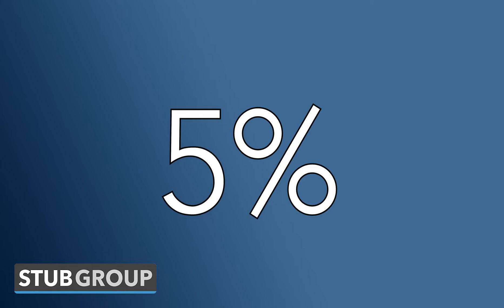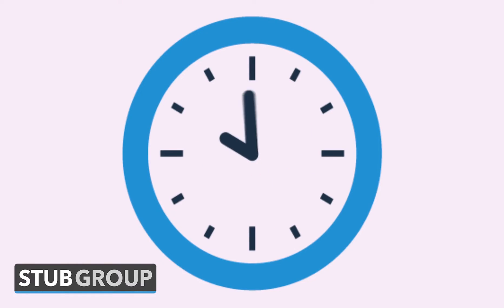Should I Use GA4 or Google Ads Tracking?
Explore the differences and current controversies between Google Conversion Tracking and Google Analytics 4 (GA4). Unleash the full potential of your advertising campaign tracking as we delve into the best strategy for using these two forms of tracking. Gain valuable insights into the pros and cons of using both forms of tracking in your campaigns, and optimize your advertising efforts using industry-leading tracking methods. This overview will equip you with the knowledge to make data-driven decisions and achieve remarkable results!

🎬 Chapters
0:00 What we used to do before GA4
0:38 The problem with GA4
1:50 The benefits of using both
2:12 What we recommend
2:27 Outro